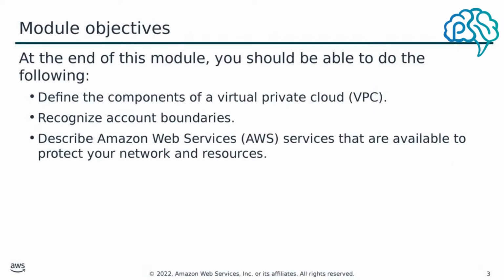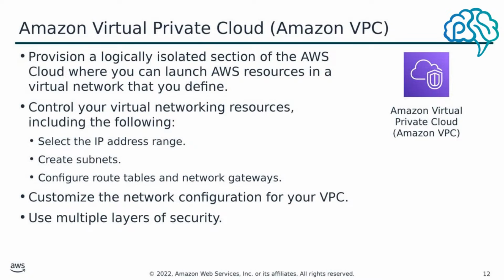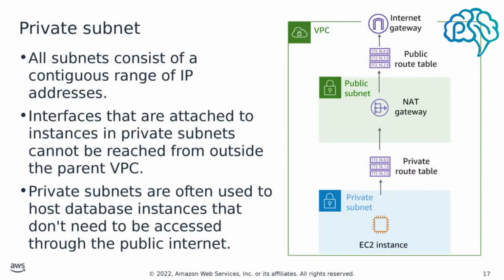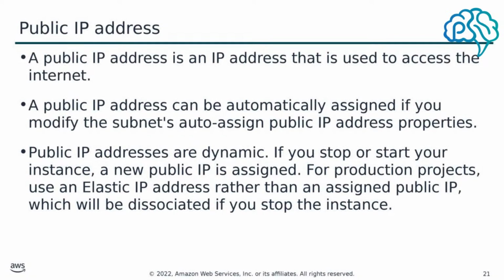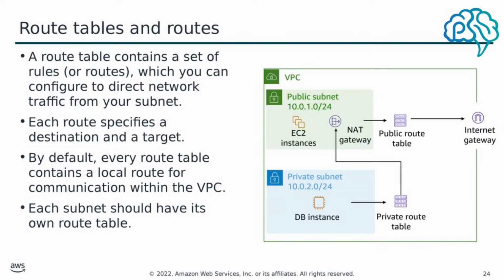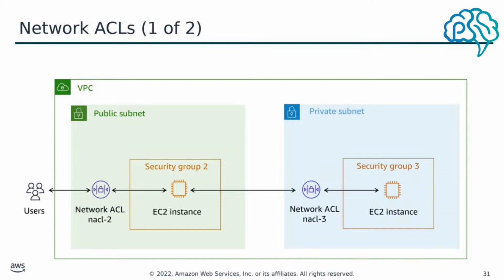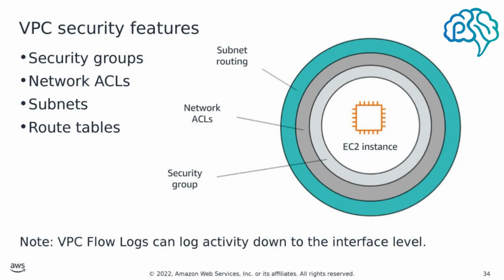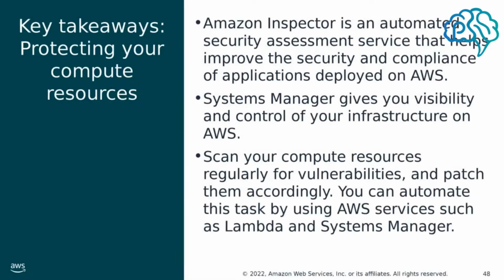52 Weeks of AWS